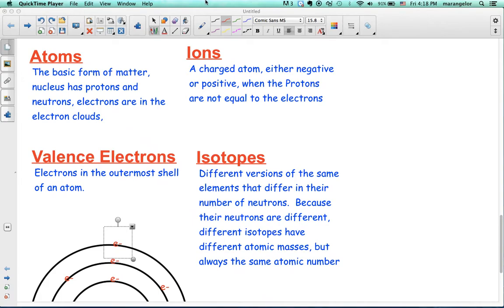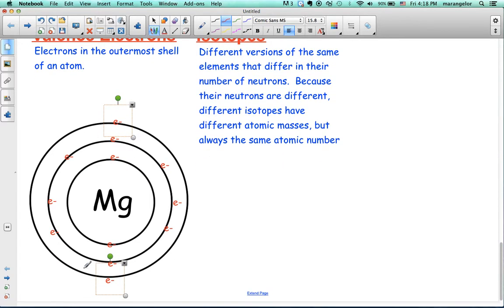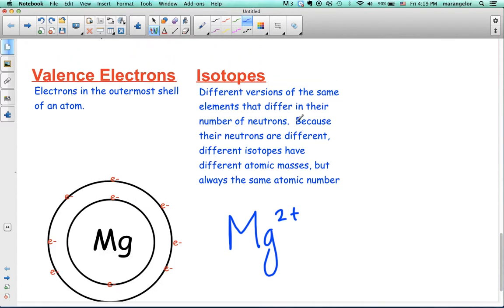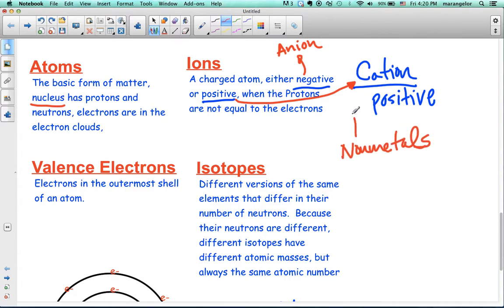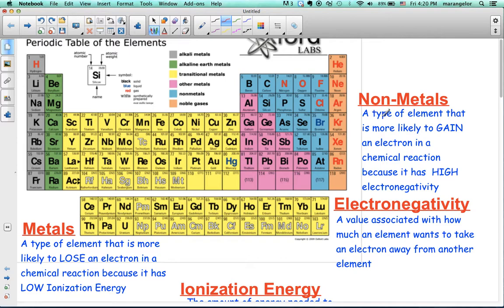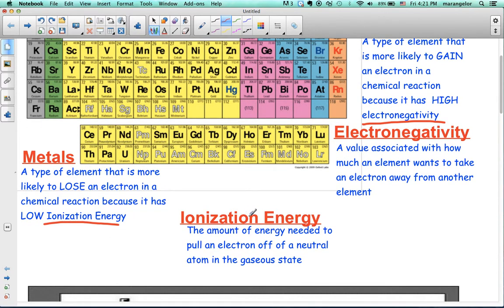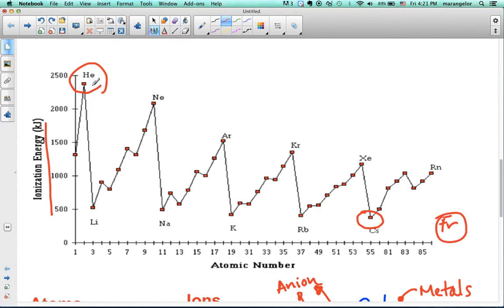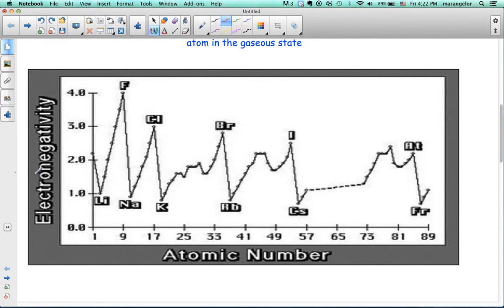Atoms, Ions, Valence, Ionization Energy, Electronegativity 5 min explanation